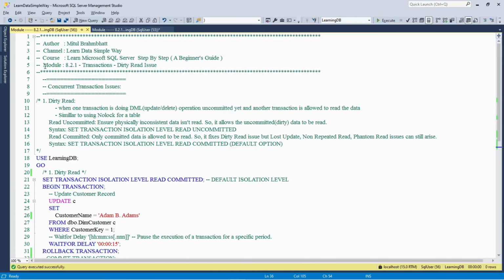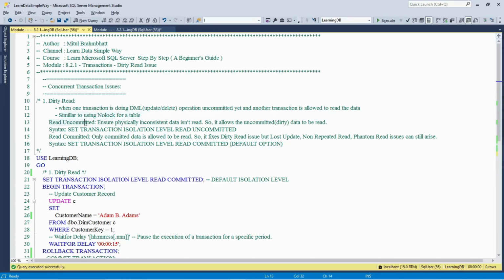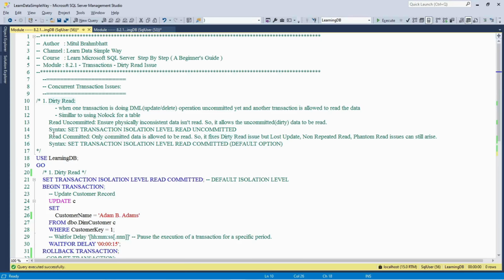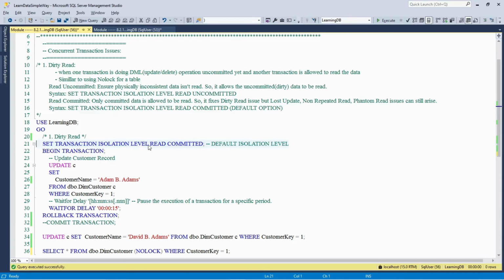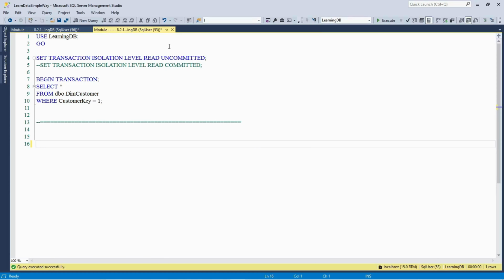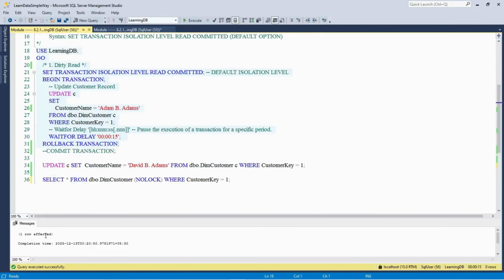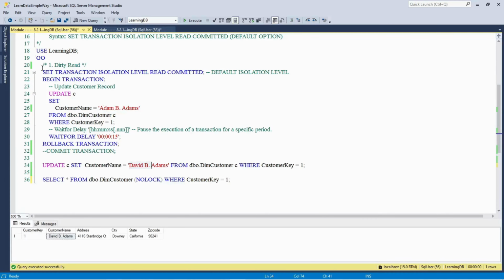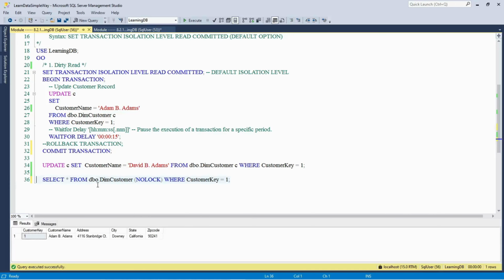Module 8.2.1 - Transactions - Dirty Read Issue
Hello Viewers,

This video introduces you to the Advanced SQL Concepts for "Transactions" used by Microsoft SQL Server in "Learn Microsoft SQL Server Step By Step" course by Learn Data Simple Way.

Learn Data Simple Way
SQL Server Beginner
SQL Server Step By Step
T-SQL
SQL
SQLServer
ITJobs
Database
Data Structures
Big Data
Data Analytics
Data Visualization
Data Driven
Data Mining
Machine Learning
Deep Learning
AI
Database Administration
Data Analysis
Data Engineering
DataScience